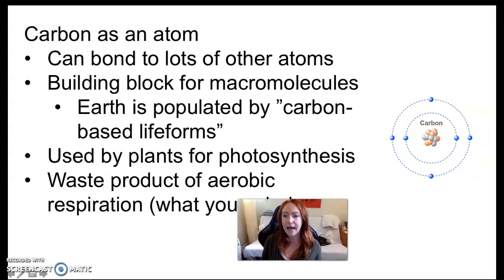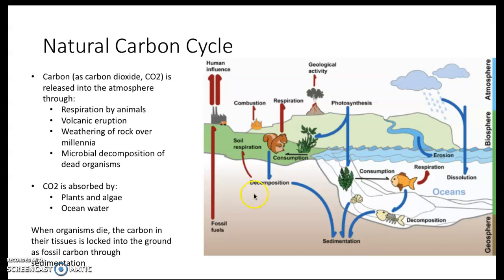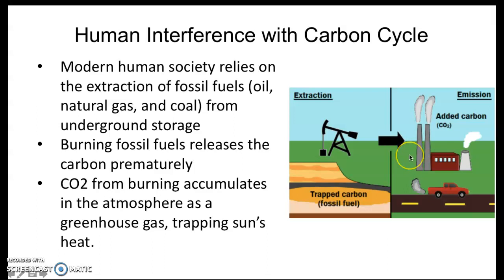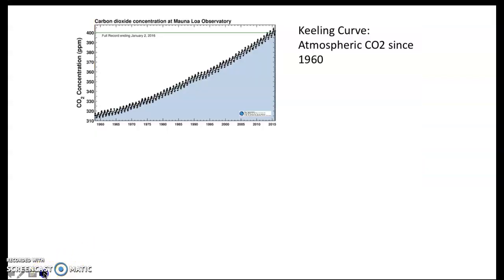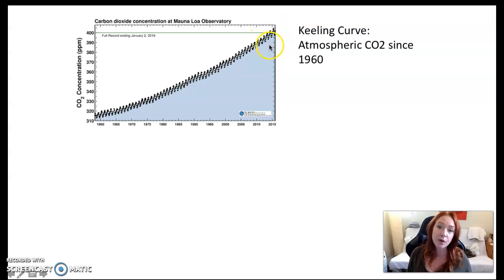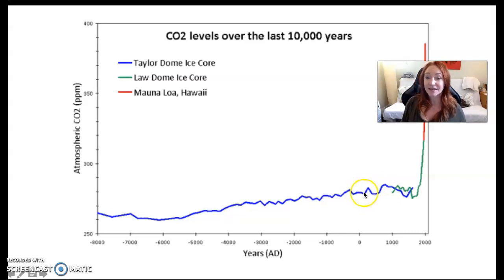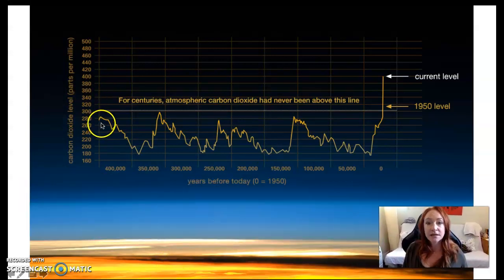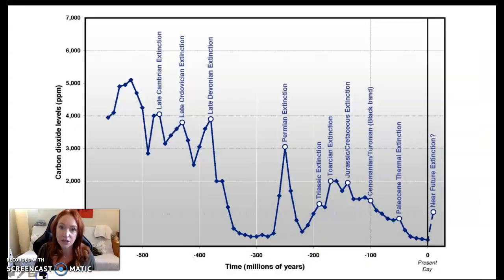Carbon Cycle and Climate Change